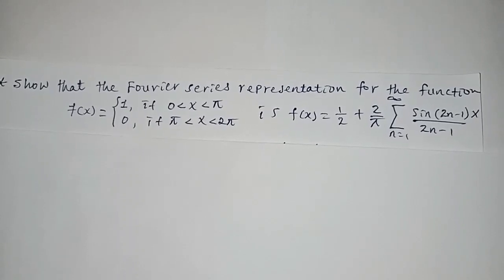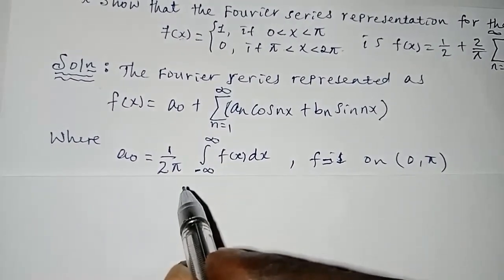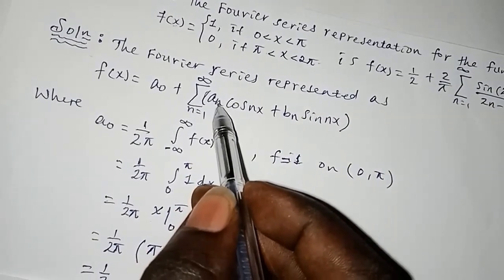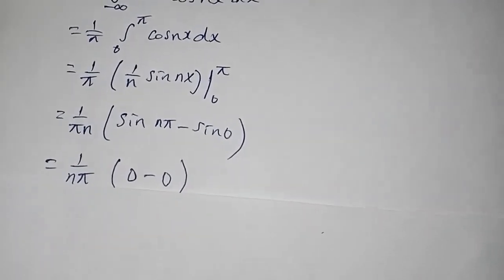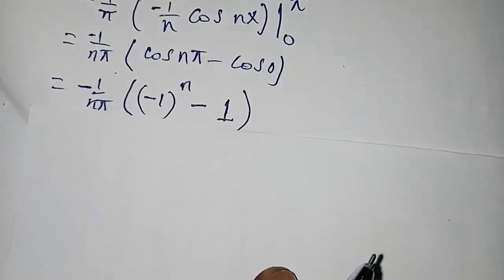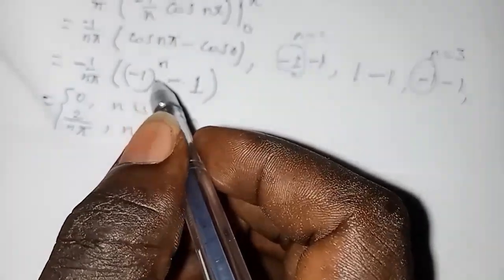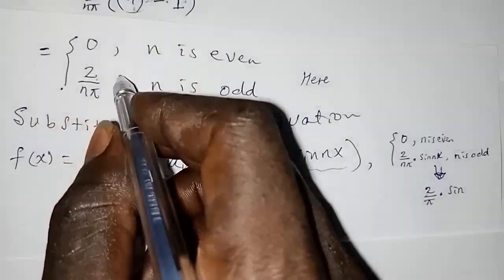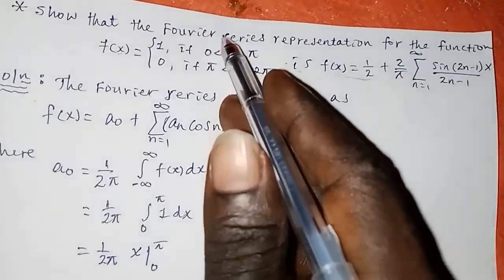the Fourier seris representation off(x)={1, if 0xpi; 0, if pi x2pi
show that the Fourier seris representation off(x)={1,    if 0xpi; 0,  if pi x2pi is f(x)=12+2pi sum(sin(2n-1)x/2n-1)